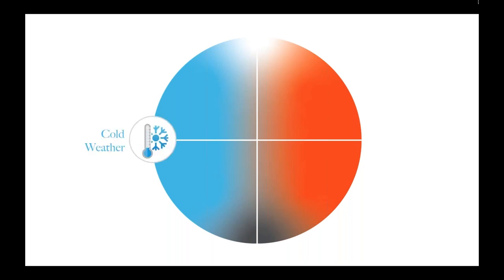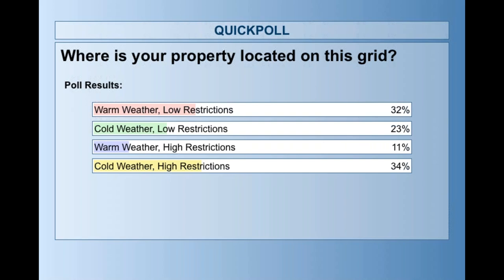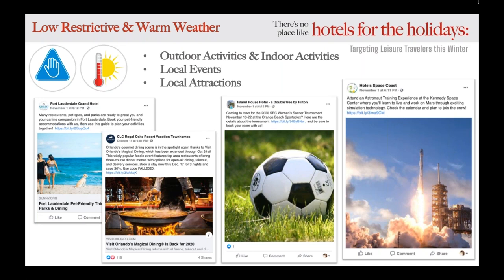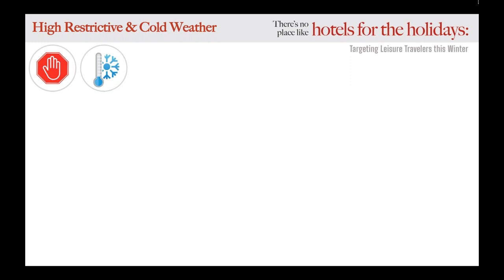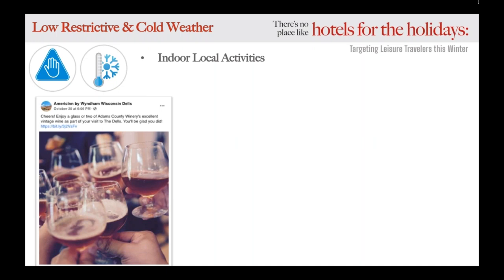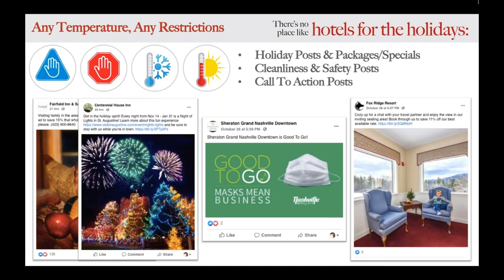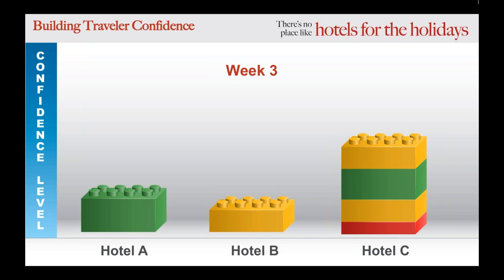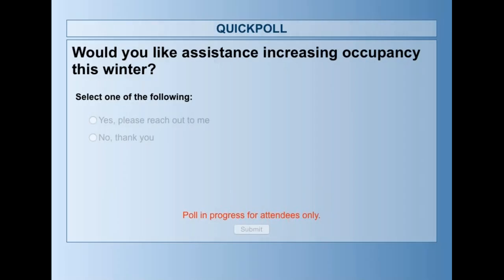There's No Place Like Hotels for the Holidays: Targeting Leisure Travelers this Winter [Webinar]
It’s the most wonderful time of the year – a time where most Americans hit the road or skies to visit family and friends. Although COVID-19 has had an enormous impact on the hotel industry, data projections still expect an influx of travelers this holiday season. In this webinar, we will explore how to attract these leisure travelers to your hotel to help fill rooms and increase occupancy. Learn social and reputation strategies that will increase your chances of converting reservations during this time of year. Don't miss this opportunity to prepare your hotel for success this busy holiday season!